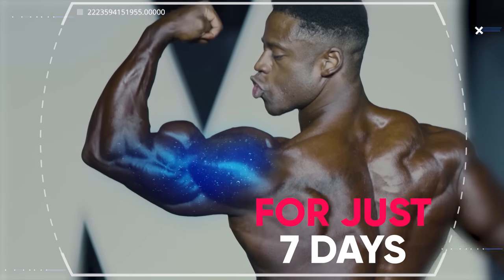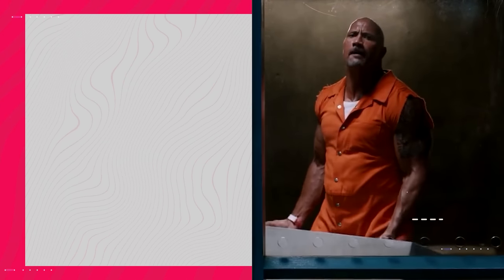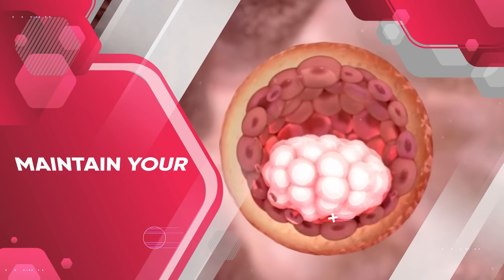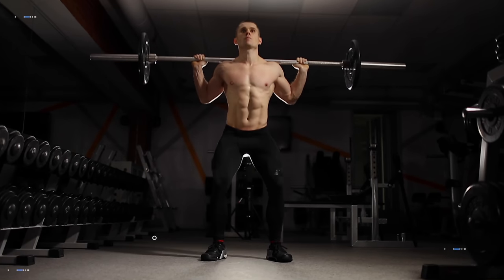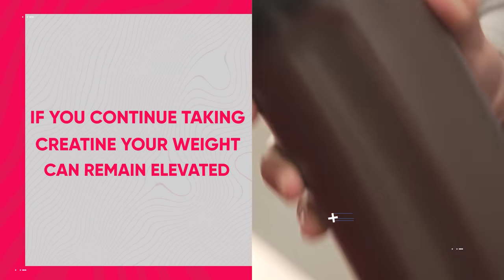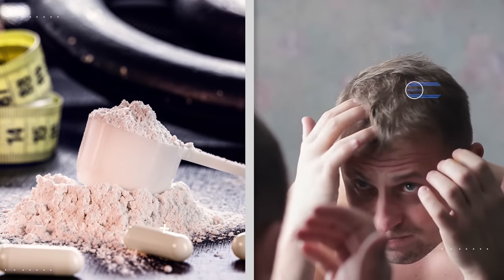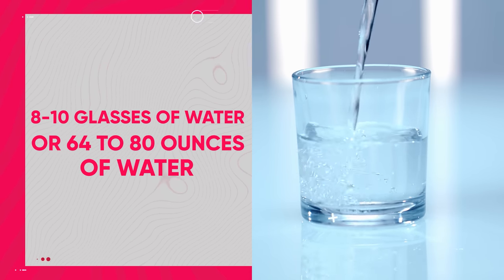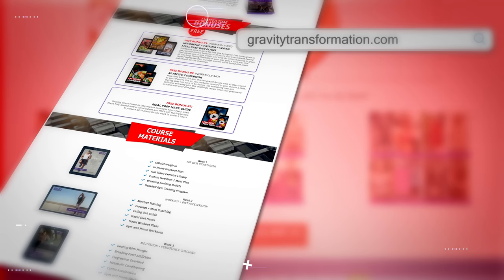What Happens if You Load Creatine for 7 Days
Learn exactly what happens inside your body when you load creatine for 7 days. Taking 20 to 25 grams of creatine monohydrate per day can have many benefits, but also comes with it's side effects. Find out how to load creatine, and how it effects your body both inside and out.

Loading creatine for just 7 days can rapidly increase muscle growth, strength, and athletic performance amongst many other changes within your body. All of these benefits can be achieved by way of a natural supplement that has been proven to be very safe and effective after decades of research. All of our muscles already naturally contain creatine since our bodies naturally produce about 1 gram of creatine per day and it's present in many high-protein foods such as meat, chicken, and fish. With that said supplementation is typically needed to maximize creatine stores within the muscles. But even with supplementation it generally takes a lot longer than just 7 days, unless you do what's known as a loading phase. So in this video, we're going to take a journey inside the body to discover exactly what'll happen step by step as you saturate your muscles with creatine all within just one week.

First understand the way that creatine fuels our muscles and provides bursts of energy for high-intensity activities like sprinting, lifting weights, or boxing, is largely tied to a molecule known as ATP, which is short for adenosine triphosphate. Atp provides energy to our cells, but it's quickly depleted during strenuous activity. So that's where creatine comes into play. Your body stores phosphocreatine within your muscle cells, as a reserve energy source. When you go through intense physical work like bench pressing or hitting a heavy bag for example your muscle cells use up one of the three phosphocreatine molecules found within adenosine TRI phosphate to generate energy, turning it into Adenosine Diphosphate or ADP. It's at this point that the phosphocreatine that's stored in your muscle cells can quickly be used to turn adp back into the usable form atp. (1) This fast ATP regeneration allows your muscles to continue working at peak efficiency even after the initial ATP stores get exhausted.
So essentially the creatine stored within your muscles is like having a supply of energy in reserve that activates when you need it most, delaying fatigue and exhaustion while providing energy for explosive movements. The best part is that by consuming the right dosage of creatine, you can maximize your muscles' creatine stores within just seven days so that you're prepared for peak performance and loading for this short length of time can also lead to visible improvements in muscle size and body composition. Usually, it's recommended to take 20 to 25 grams of creatine per day for those first 7 days. There are also more exact recommendations that are based on your body weight. To calculate those exact recommendations out you can multiply your weight in kilograms by 0.3 or you can simply stick to the 20 to 25 grams per day guideline. This may sound like a lot, but during this initial period, your muscle cells will act like sponges absorbing and storing the majority of all that extra creatine (2). So think of your muscle cells like empty containers that fill up when you add additional creatine.. This creatine increases your muscles' energy reservoir so they're better prepared to provide quick bursts of energy. The amount of creatine in your muscle cells will gradually rise as the loading days go on. By the end of the seven-day loading phase, your muscles should be completely saturated with creatine, increasing strength, power, and endurance in a relatively short amount of time.
During those 7 days creatine will also gradually draw water into your muscle cells, resulting in increased cellular hydration. This happens automatically because your body will try to maintain your cells' delicate equilibrium. Your muscles store creatine and water together. To keep that balance, your cells will naturally retain more water as you increase your creatine intake. This can lead to an increase in muscle volume, which can contribute to an improvement in muscle appearance. In other words as creatine draws water into your muscles they'll look bigger. This is often referred to as a "pumped" or fuller look. With that said it's important to realize that this effect is primarily due to increased water retention rather than actual muscle growth within just 7 short days. But as long as you keep your creatine stores maximized, which I'll go over how to do in second, that increased cellular hydration can actually assist with muscle growth over time by placing pressure against muscle cell membranes and cytoskeleton which gets perceived as a threat to your muscle cells integrity, triggering...